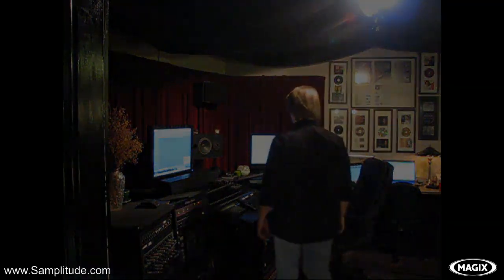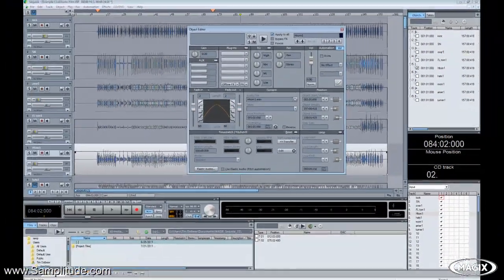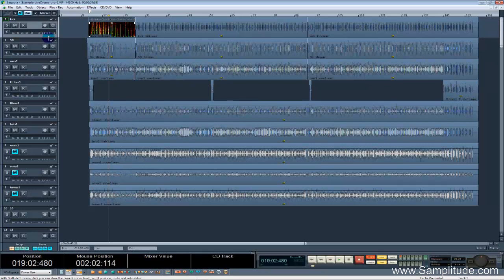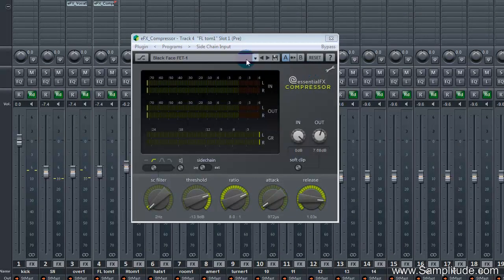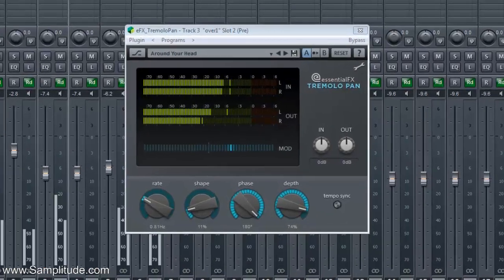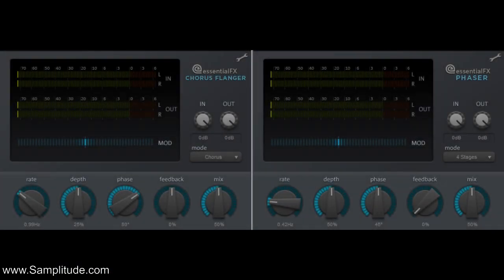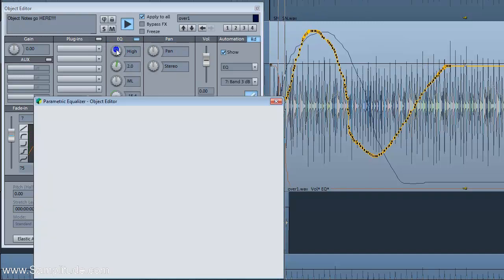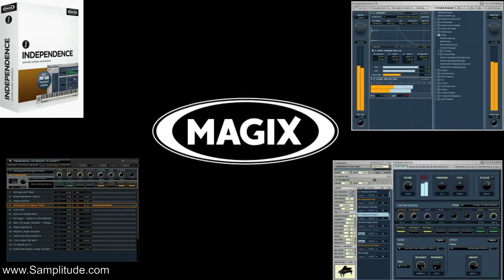Introduction to Samplitude Pro X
And intro to Pro X and its new features